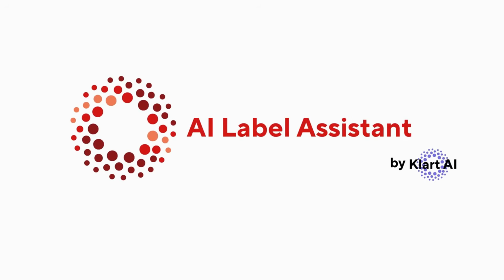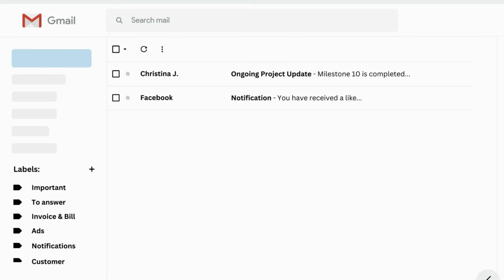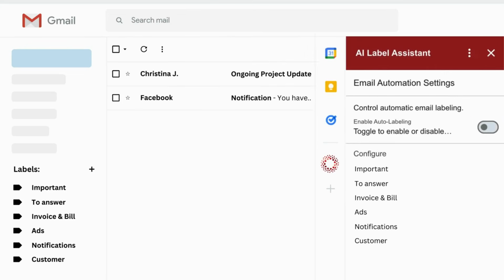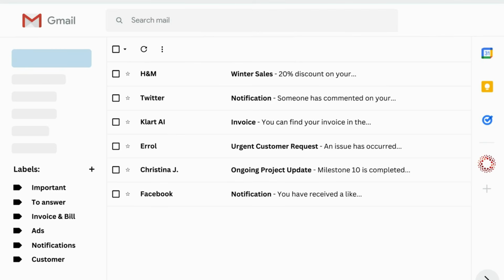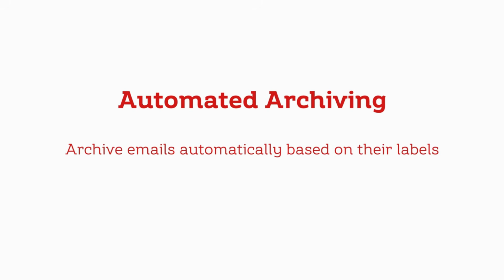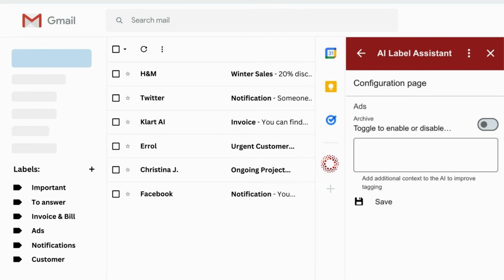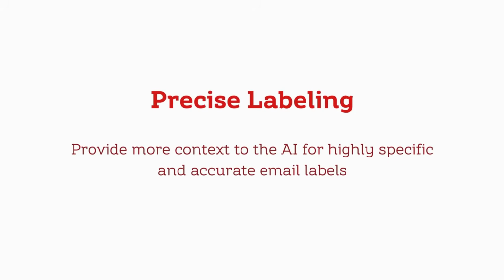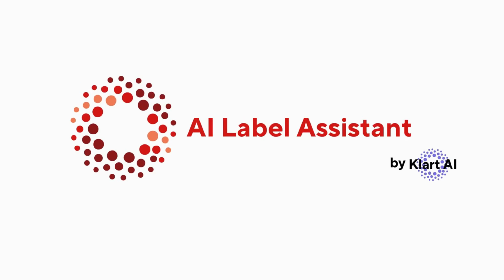AI Label Assistant Demo Video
Discover the power of AI Label Assistant, the ultimate tool for automating email labeling and tagging in your Gmail account. Keep your inbox organized, clear away unwanted emails, and focus on what matters most with features like Automated Archiving and Precise Labeling. Start saving time and streamline your email management today!

👉 Install AI Label Assistant here: [URL of the install page]

Try AI Label Assistant now and take control of your inbox effortlessly!